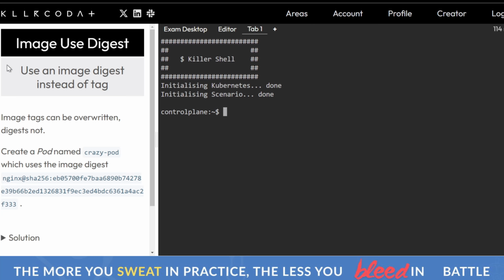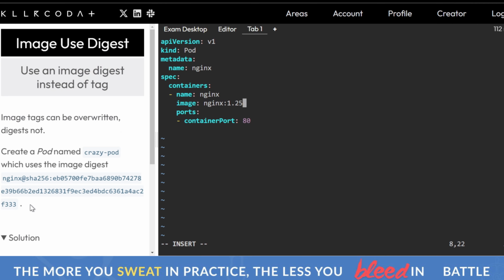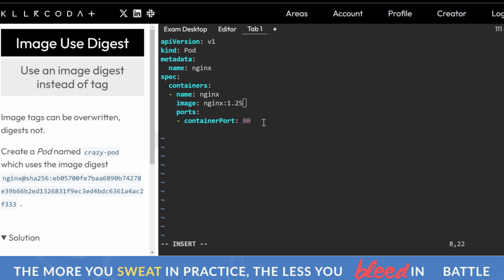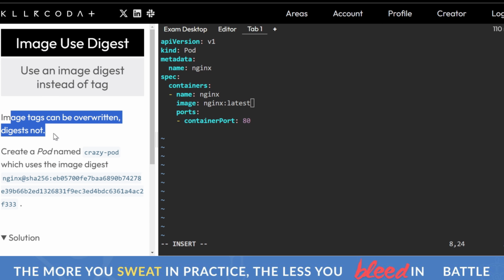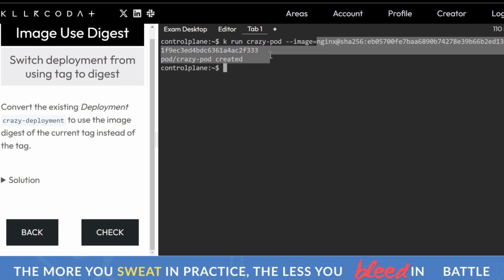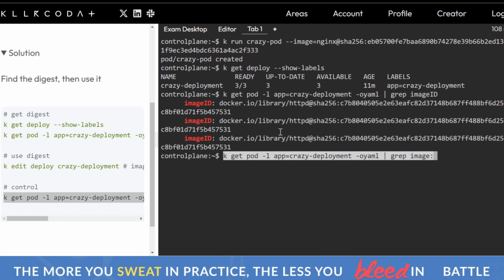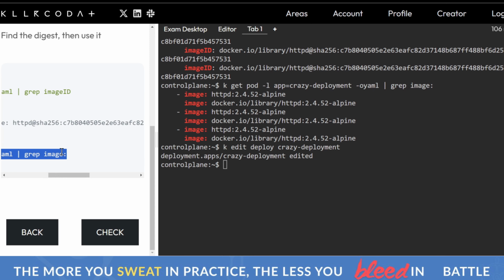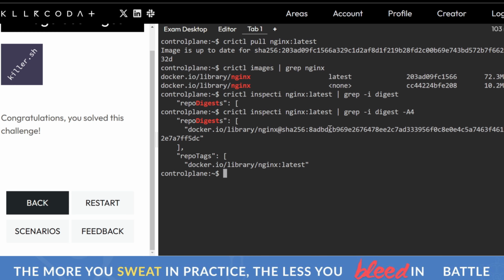CKS Exam preparation Q013 | Image Use Digest